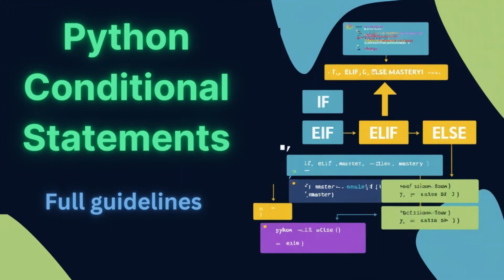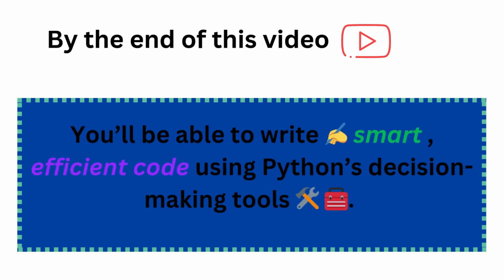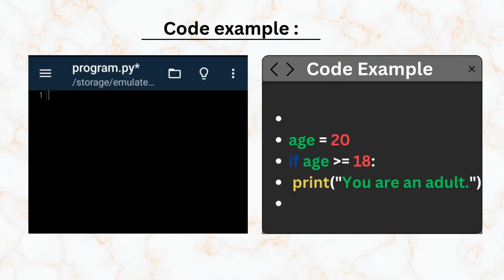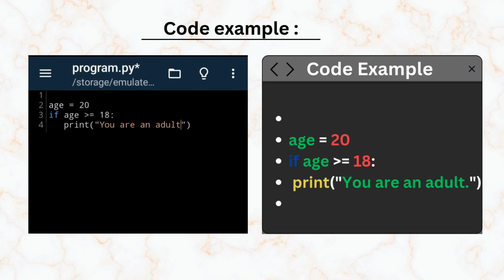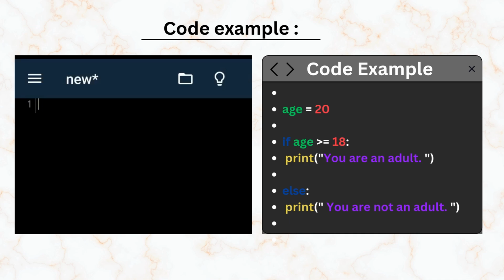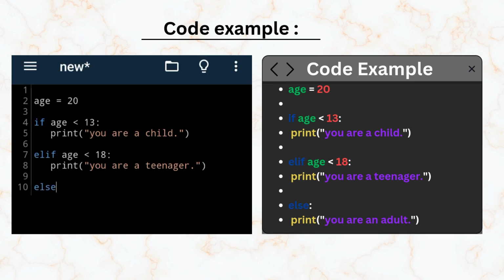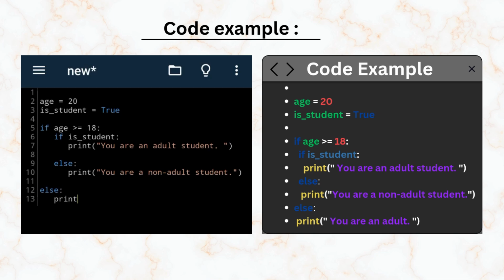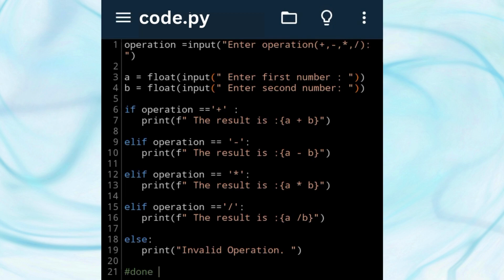Day 08 : 🔥 Python Conditional Statements Full Guide | Master if, else, elif 🚀 (Beginner to Advanced)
🚀 Ready to master Python Conditional Statements? In this 45-minute deep dive, we’ll cover everything you need to know about using if, elif, and else! 🤖 Perfect for beginners and advanced coders alike, you’ll learn how to make your code smarter and efficient using Python’s powerful decision-making tools. 🧠

📚 What’s Inside:
✅ Introduction to Conditionals
✅ if Statements Explained
✅ else and elif in Detail
✅ Nested Conditionals & Logical Operators
✅ Real-World Examples

 ⏰ Timestamps: ⏰
0:00 - Introduction
0:23 - The if Statement
1:22 -The else Statement
2:57 - The elif Statement
5:17 - Nested Conditionals
7:12 - Logical Operators
9:10 - Practical Example
16:00 - Conclusion

Python elif statement
Python conditional logic
Python control flow
Python if-else tutorial
Learn Python conditions
Python if else explained
Python conditional examples
Python if else for beginners
Python programming conditions
Python decision making
Python nested if statements
Python logical operators
Python if else code
Python conditions explained
Python conditional programming
Python if else basics
Python if else syntax
Python if-elif-else tutorial
Python control structures
Python beginner conditional tutorial
Python conditions tutorial
Python coding if statements
Python simple conditions
Python basic conditional tutorial
Python if statement syntax
Python programming tutorial
Python conditions guide
Python if else examples
Python programming basics
Python conditional structures
Python logical conditions
Python if-else statement tutorial
Python beginner tutorial
Python conditions and loops
Python conditions for beginners
Python conditionals explained
Python coding logic
Python conditional operations
Python programming conditions tutorial
Python if else guide
Python coding conditions
Python conditional control
Python decision statements
Python conditions full tutorial
Python programming for beginners
Python simple if statements
Python nested conditions
Python beginner coding
Python conditionals for beginners
Python code examples
Python programming control flow
Python if statement explained
Python boolean conditions
Python if conditions tutorial
Python coding statements
Python if-elif conditions
Python conditions practice
Python conditions guide for beginners
Python logic tutorial
Python coding logic guide
Python conditions and statements
Python programming basics tutorial
Python quick tutorial
Python conditions syntax
Python beginner series
Python code practice
Python logic examples
Python programming fundamentals
Python conditional logic tutorial
Python if-else and elif
Python conditions video
Python control flow explained
Python conditions step-by-step
Python code walkthrough
Python logic basics
Python tutorials for beginners
Python basic code structures
Python if else syntax tutorial
Python code demo
Python decision making examples
Python logic control
Python conditions explained easily
Python simple if else
Python logical flow
Python if else code examples
Python boolean logic tutorial
Python conditional practice
Python coding fundamentals
Python beginner guide
Python code conditions
Python tutorials on conditions
Python control logic
Python coding tutorials
Python programming conditions guide
Python if-else conditions
Python conditions explained simply
Python conditions and booleans
kivabe python conditions ber kore
python programme easy techniques
সহজ উপায় python programming language
how to create conditions via python
নতুনদের জন্য Python এর সহজ উপায়
শুরু থেকে
python ব্যাসিক টু এডভান্স ট্রেনিং
python শিখুন খুব সহজেই